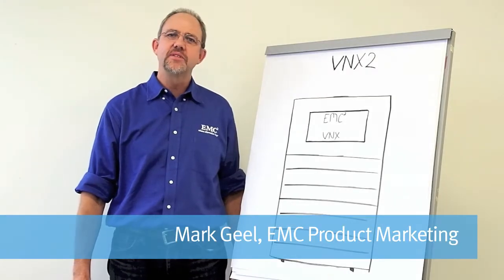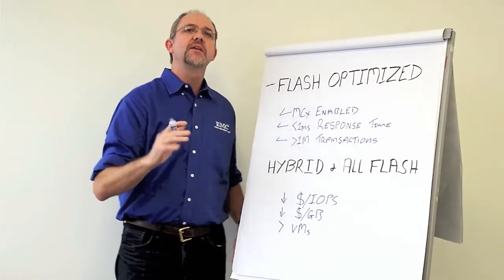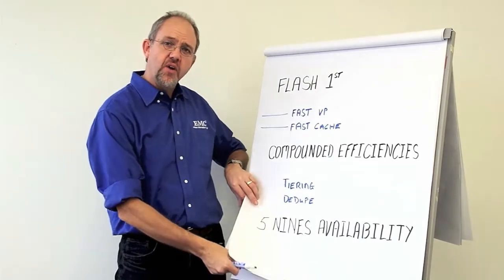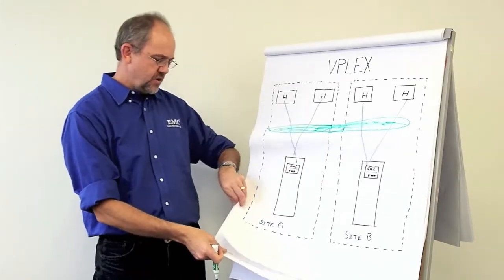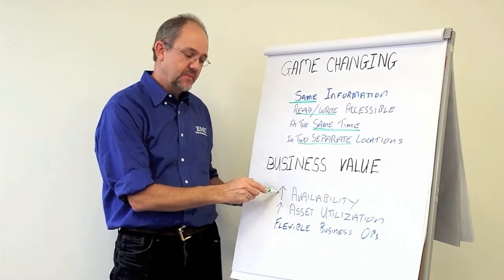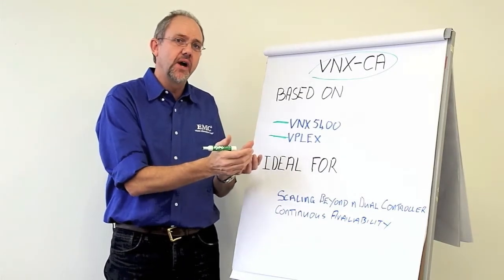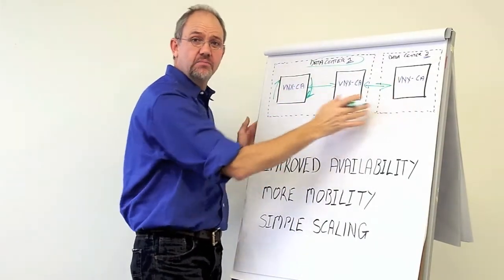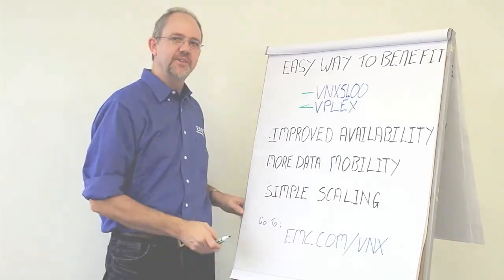EMC Whiteboard Sessions: VNX-CA (Continuous Availability)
Mark Geel, EMC Product Marketing, discusses the new VNX-CA (Continuous Availability).